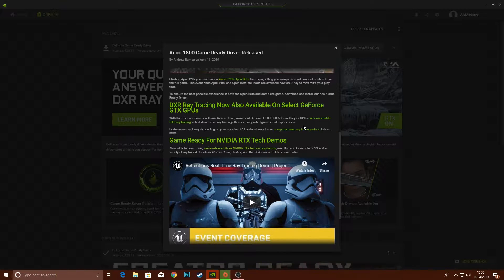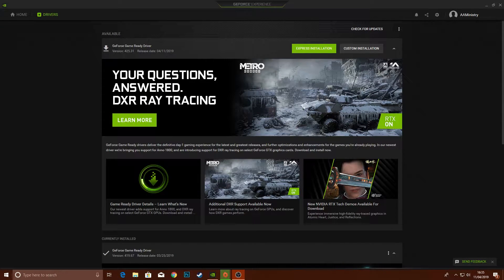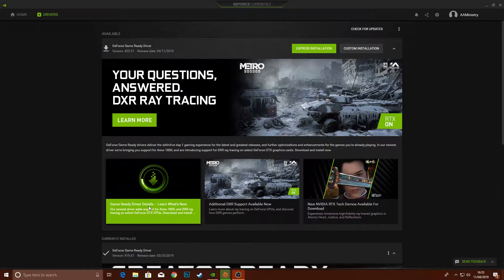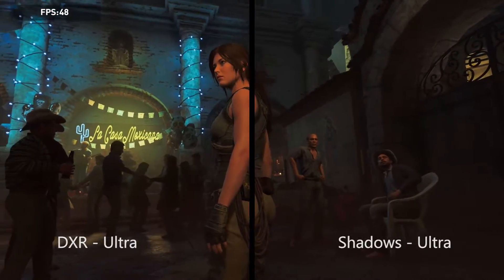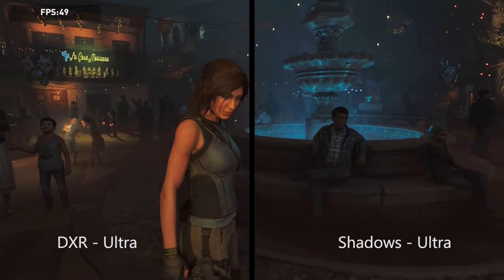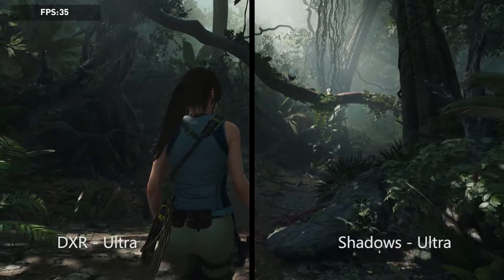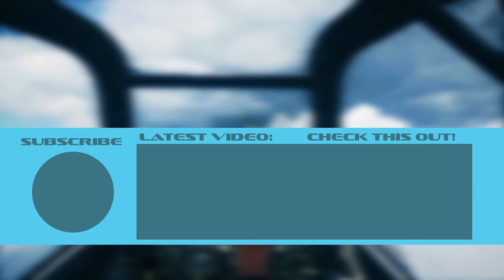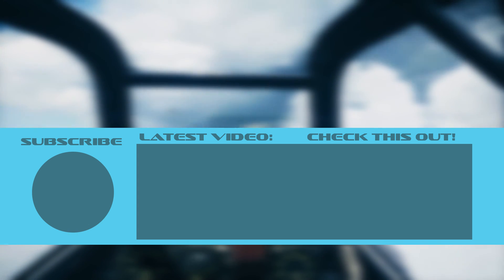DXR on GTX 1080Ti - How Does It Perform?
New DXR raytracing - how does it perform? In this video I show some comparisons of the new DXR raytracing settings available to GTX graphics cards in the new 425.31 nVidia driver. I also run some benchmarks on two popular games that use raytracing. Check it out!